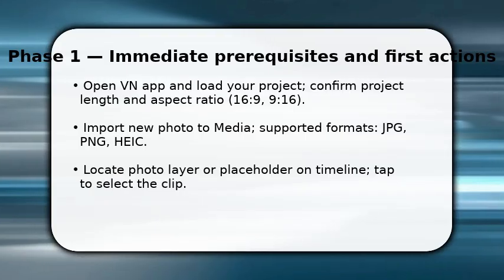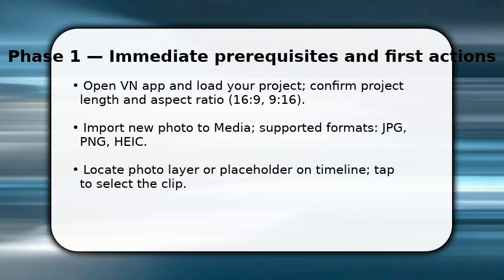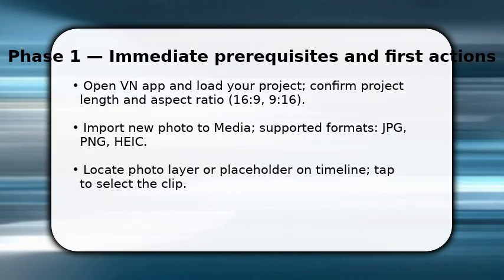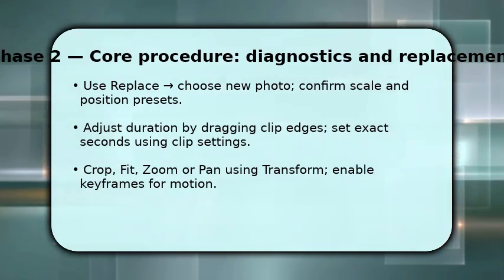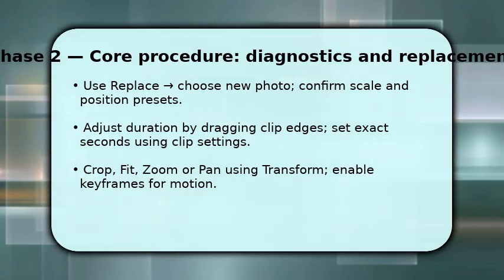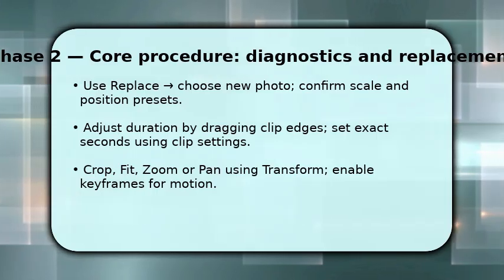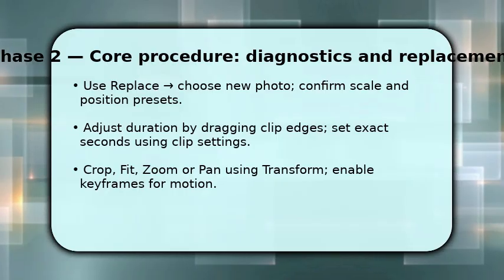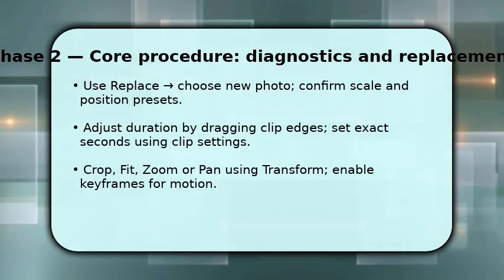How to Replace Photo in Vn App (full Guide)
How to Replace Photo in Vn App (full Guide) | 🔒 Surfshark VPN Deal — Stay private and secure. $1.99/mo + 3 Months Free ▸

Learn the step-by extricate process of replacing a photo within your Vietnamese app with our comprehensive guide. From initial access to final touches, we cover all aspects ensuring you can easily manage and update images in any VN application.

how to replace photo, Vietnamese apps, photo replacement process, manage image updates, accessing Vietnam app settings, step-by-step guide, image management on mobile devices, update your phone's gallery